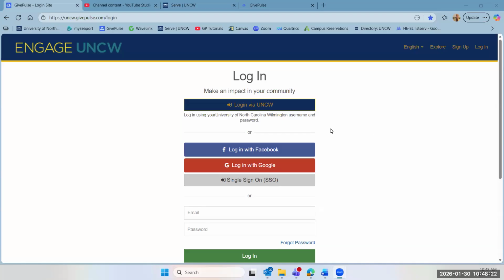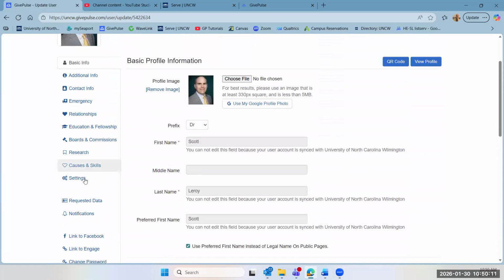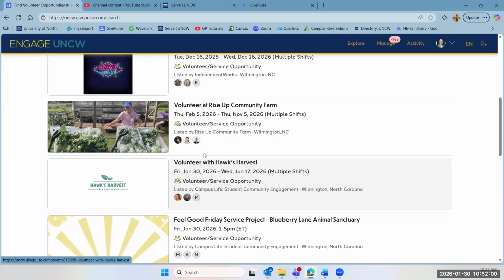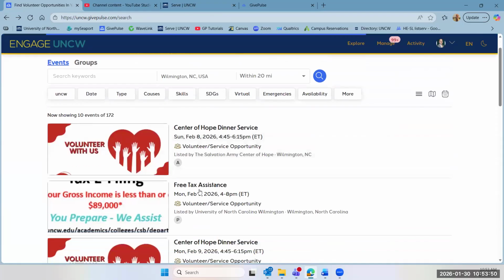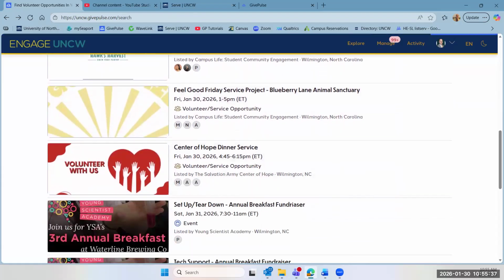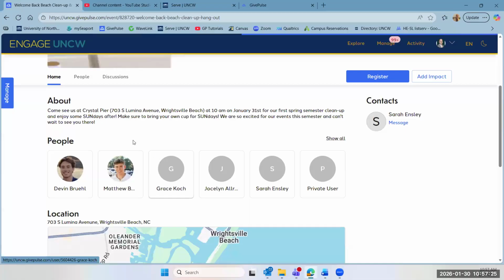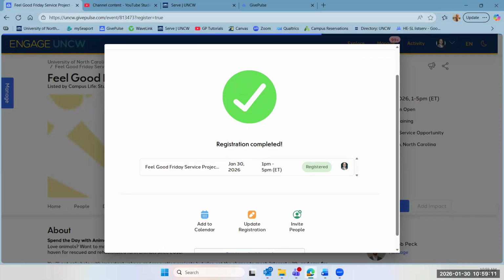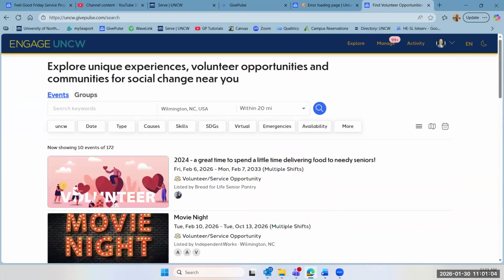Finding Events in GivePulse (a.k.a. Engage UNCW)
This video explores how to search for volunteer service opportunities using Engage UNCW or the GivePulse platform.